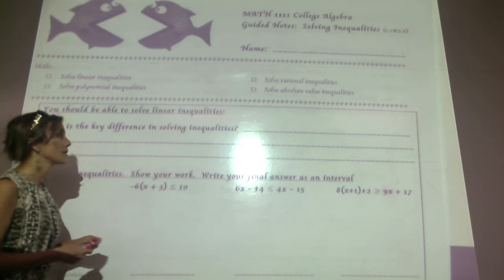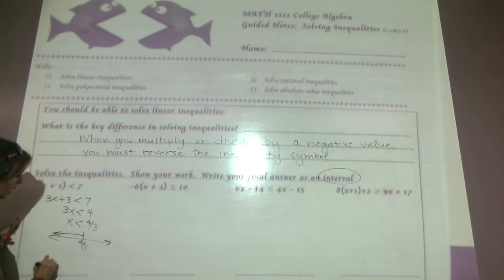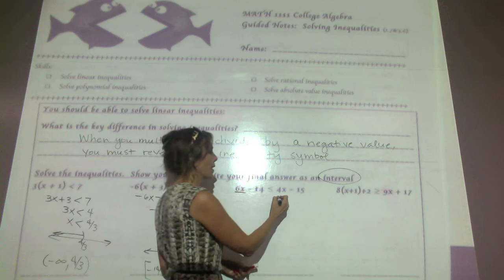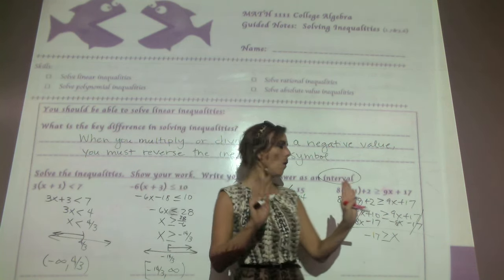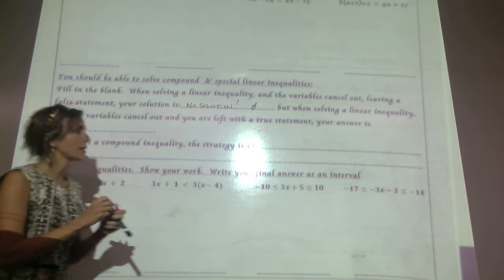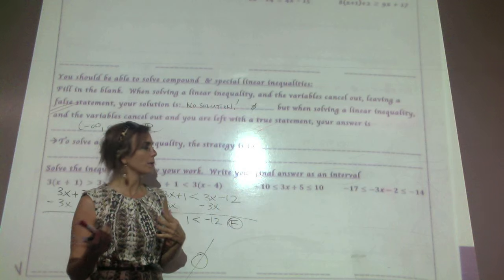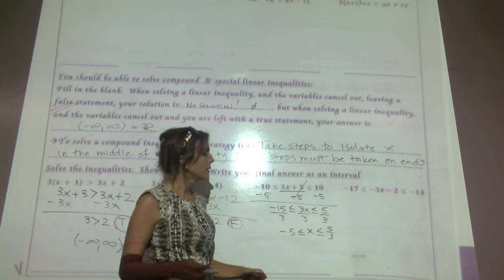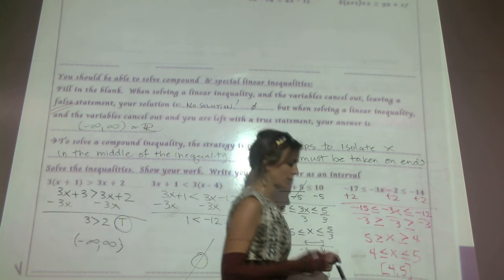Solving Linear Inequalities